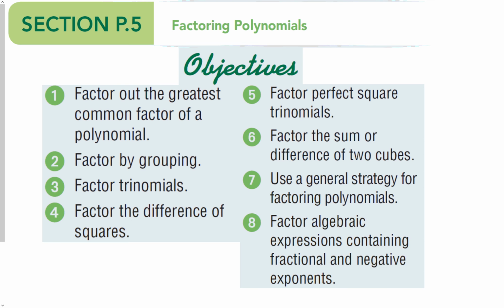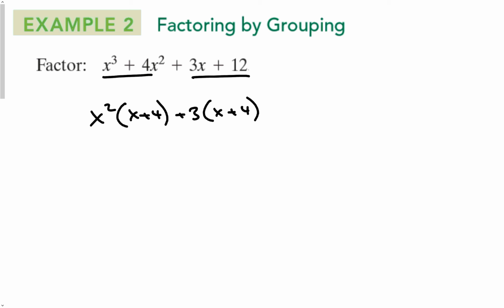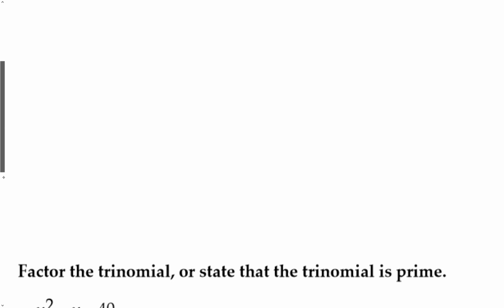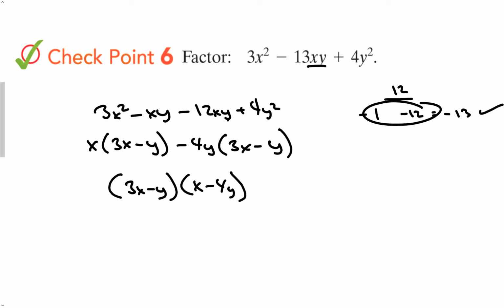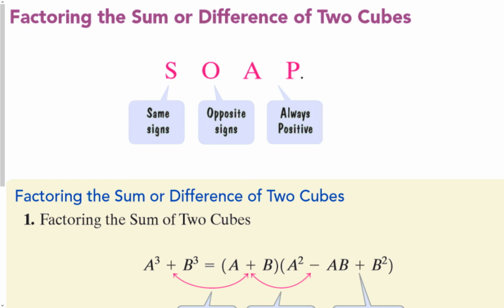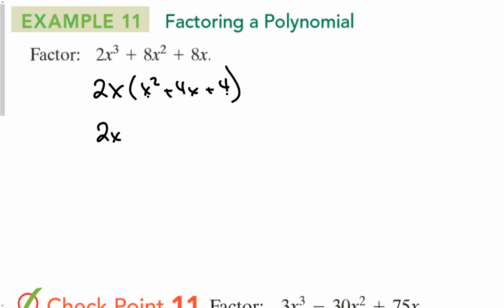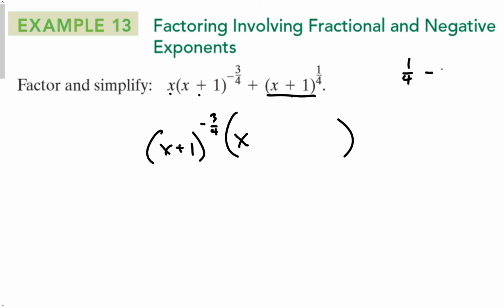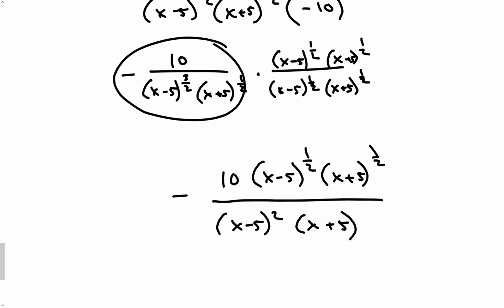P.5 Factoring Polynomials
Precalculus section P.5 Factoring Polynomials.

This section will cover a variety of factoring techniques including factoring out the GCF, grouping, trinomials, difference of perfect squares, perfect square trinomials, sum and difference of cubes, and factoring expressions with fractional and negative exponents.

00:00 Introduction to Factoring Polynomials
04:26 Example 1 - Factoring out the greatest common factor
08:14 Example 2 - Factoring by Grouping
12:27 Example 3 - Factoring a Trinomial Whose Leading Coefficient Is 1
16:08 Example 4 - Factoring a Trinomial Whose Leading Coefficient Is 1
17:27 Example 5 - Factoring a Trinomial Whose Leading Coefficient Is Not 1
23:36 Example 6 - Factoring a Trinomial in Two Variables
27:03 Example 7 - Factoring the Difference of Two Squares
29:37 Example 8 - A Repeated Factorization
32:42 Example 9 - Factoring Perfect Square Trinomials
37:09 Example 10 - Factoring Sums and Differences of Two Cubes
43:06 Example 11 - Factoring a Polynomial
44:49 Example 12 - Factoring a Polynomial
50:21 Example 13 - Factoring Involving Fractional and Negative Exponents